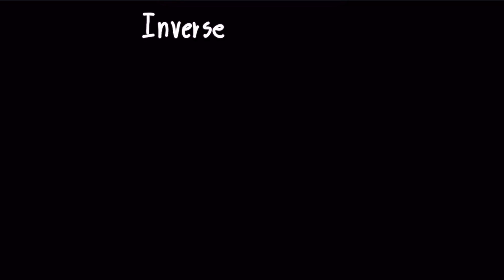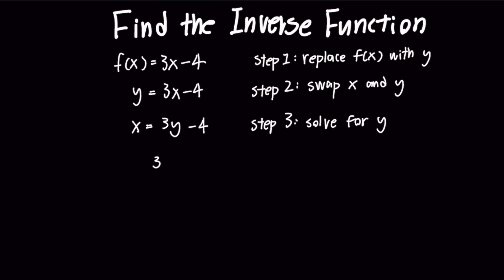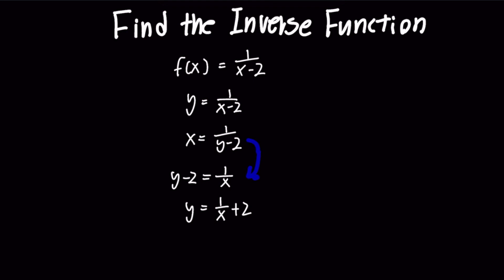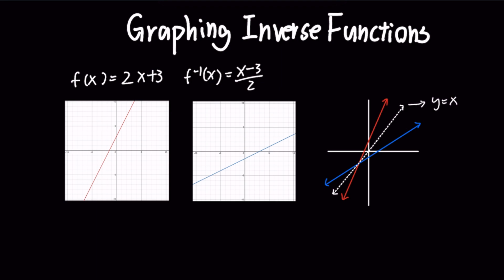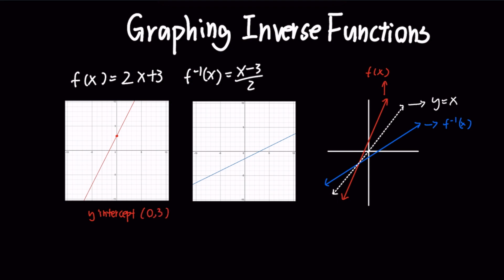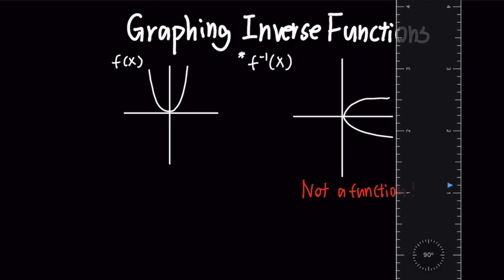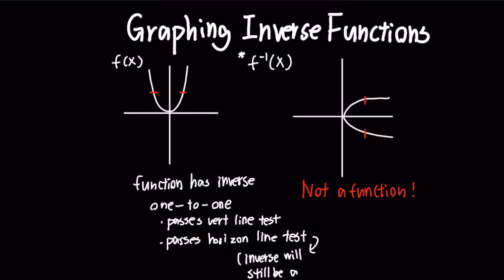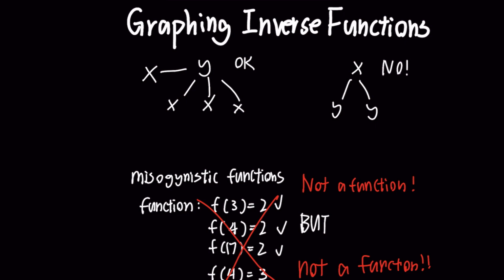Solving and Graphing INVERSE FUNCTIONS | SAT math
in this video I go over inverse functions with an introduction, then I show you how to solve for inverse functions and how to graph them. At the end I leave a little tip on how to memorize one of the fundamental rules for functions in general.

ALL MY VIDEOS, NOTES, AND STUDY TIPS WILL BE FEATURED

0:00 introduction
0:27 find the inverse
1:50 graph the inverse
3:51 one to one functions
5:07 why functions hate women